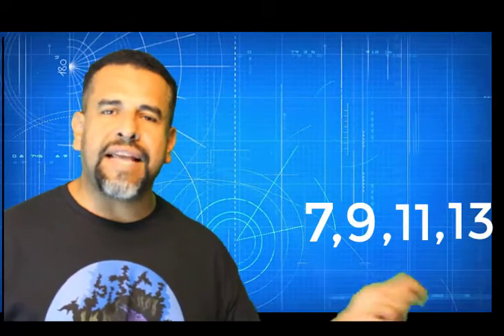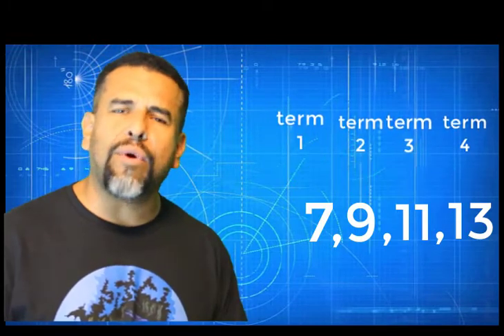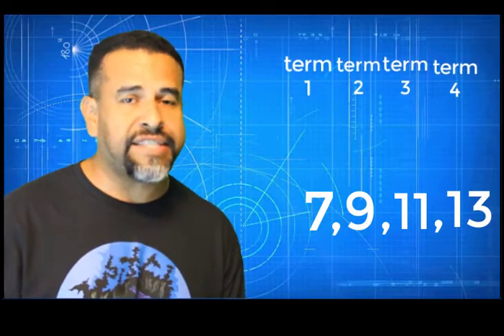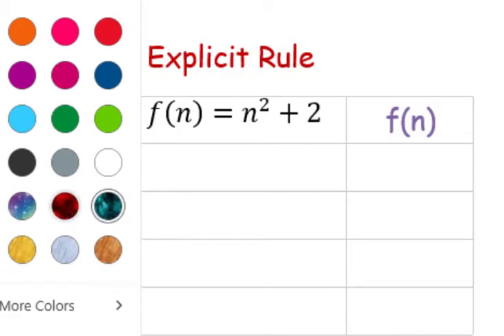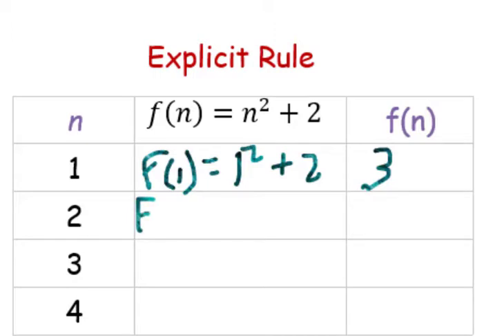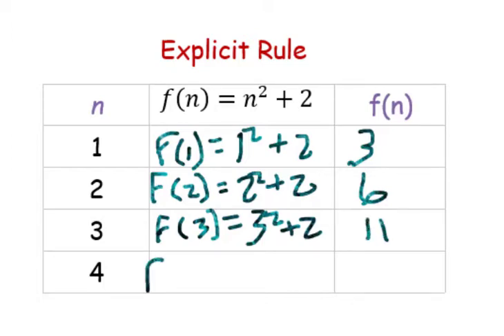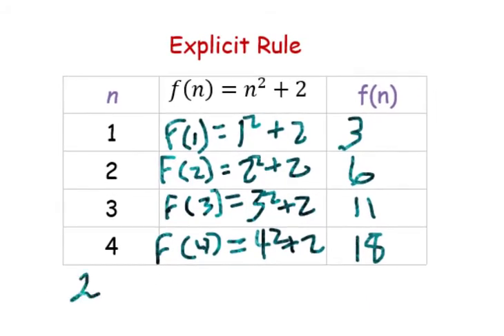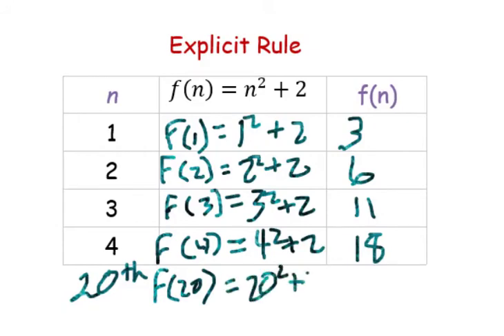How to Use the Explicit Rule in Algebra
This video tells you what is a sequence, what is an explicit rule and demonstrates how to use an explicit rule to find the nth term of a sequence.